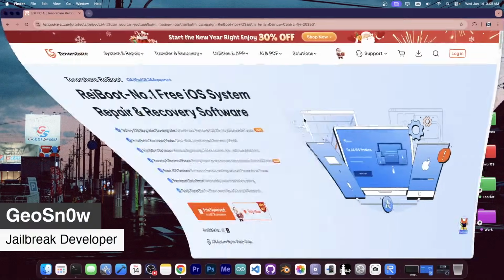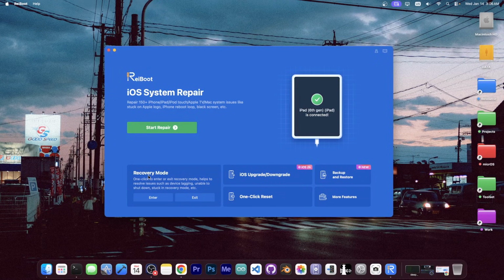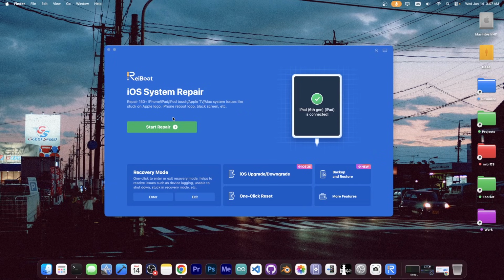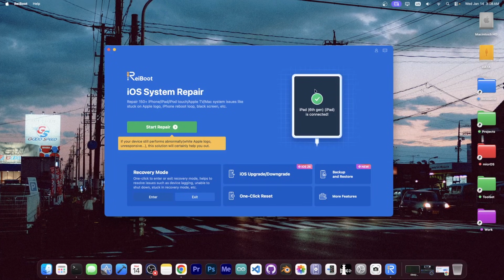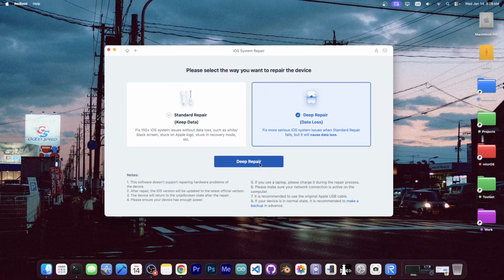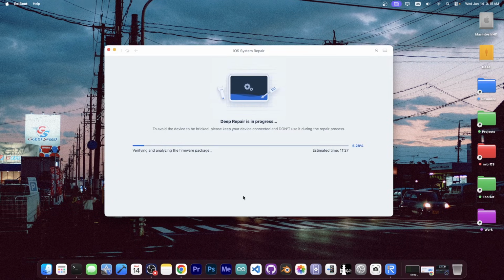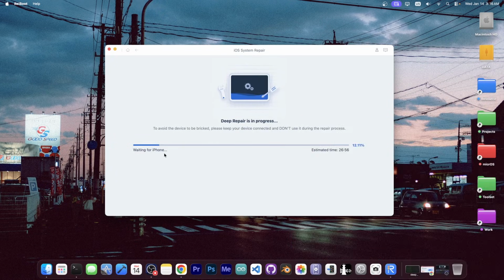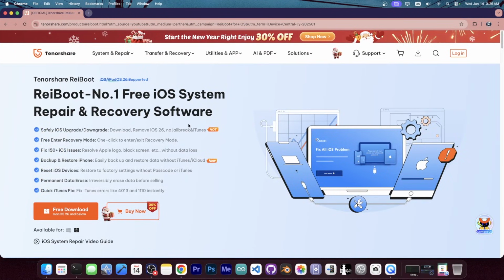iOS 26.2 - 10.0: MUST HAVE APP: Fix iPhone Battery Drain, Bootloop & Fix 150+ iOS Issues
In today's video, we're showing you how to fix any iOS issue, from iOS 12.0 all the way to iOS 18.6.2 and iOS 26.2! Whether your device is stuck in a bootloop, completely frozen, or struggling with corrupted updates, we've got you covered. You'll learn step-by-step solutions to restore your iPhone or iPad without losing your data, troubleshoot common iOS problems, and get your device back to perfect working order. No matter the iOS version or issue, this guide will help you fix it fast and safely!

~ GeoSn0w